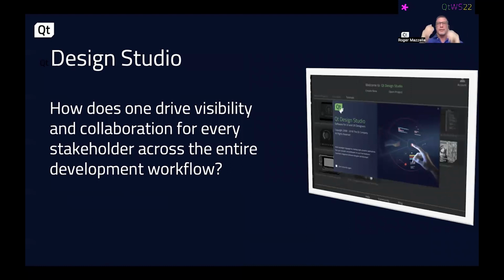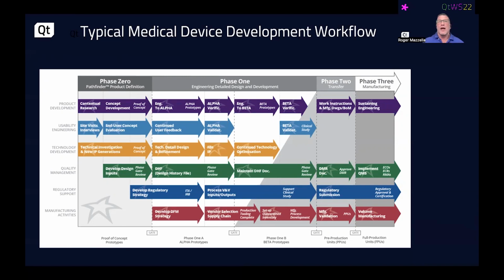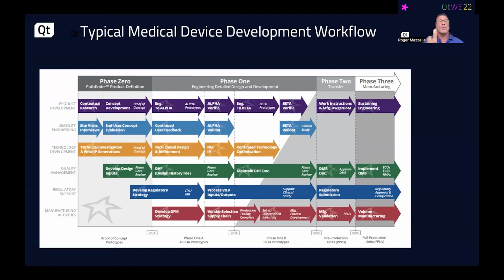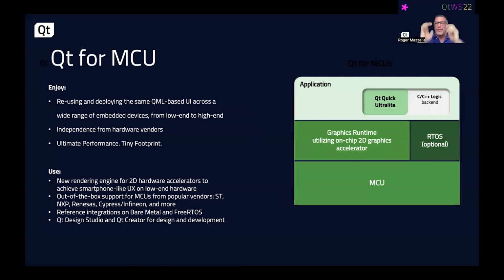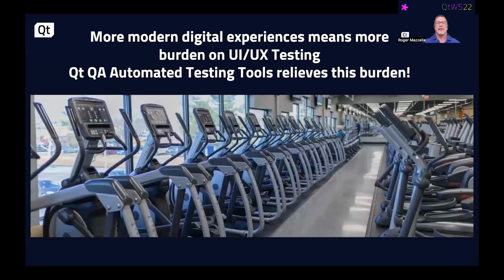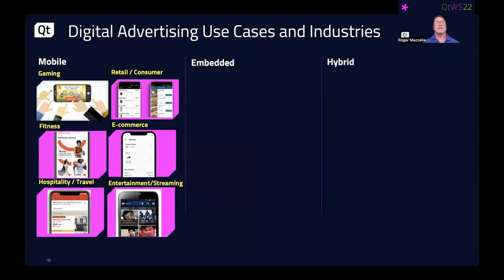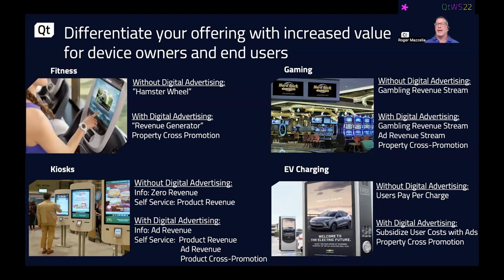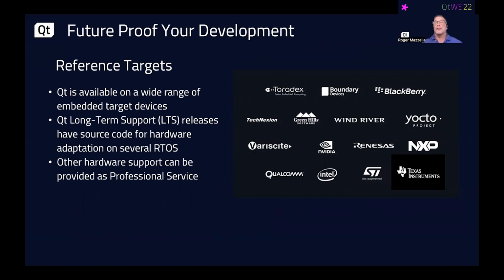Transforming Your Business With Qt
When you think of Qt, what is the first thing that comes to mind? Great product? Cross-platform capabilities (code once deploy anywhere)? Strong developer ecosystem? Innovative products you can build with Qt? All these certainly speak to what Qt is capable of, but have you ever thought of how Qt can transform your business?

“Transforming your business”. What does that mean? During this 45-minute session, we will discuss some of Qt’s strategic initiatives and product offerings that can help you and your company:
Generate More Revenue
Get to market faster

Speaker: Roger Mazzella